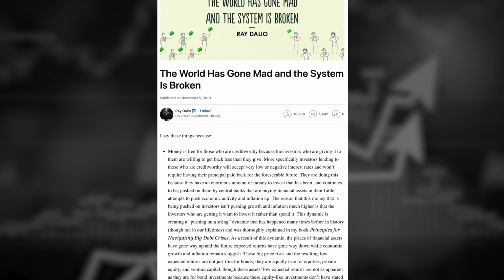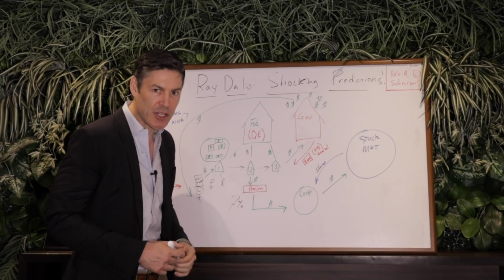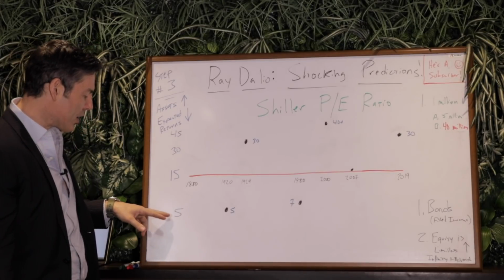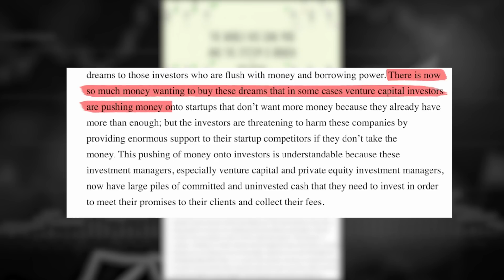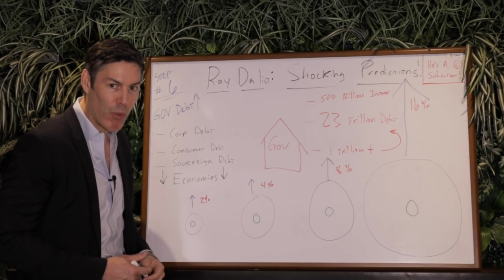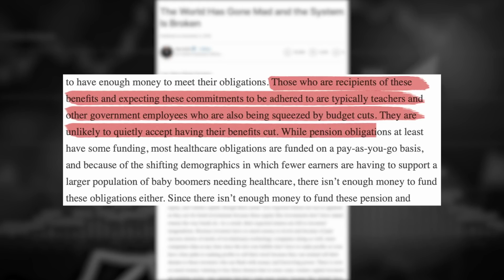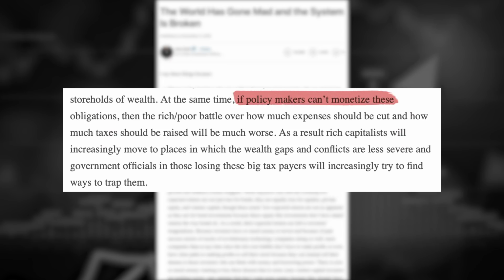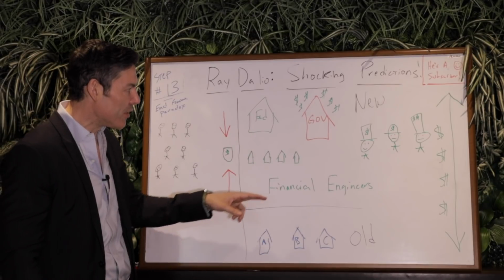Ray Dalio: Discover His Shocking New Predictions (Economic Collapse!)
Ray Dalio reveals insider secrets 👉YOUR FUTURE depends on. 👈 In an amazing post titled "The World Has Gone Mad And The System Is Broken," Ray Dalio gives YOU dire warnings for the future of the US and entire western world.  As always, I break it all down for you in a way that's super easy to understand, I explain everything clearly so you can make smart financial decisions in the future, that according to Ray Dalio (and the facts), looks grim.

Ray Dalio's post echoed much of what I talk about on this channel (I think he might be a subscriber! ;)  He talks about the worlds governments having so much debt it's completely unsustainable, therefore they'll have to continue the money printing game until the whole system collapses.  It's great to see a legendary investor, like Ray Dalio, reiterate so much of what all of us know to be true, but never is talked about in the main stream media.

This video is an absolute must watch.  I break Ray Dalio's epic post down into 13 short parts so you can follow along easily and absorb all the super important information.  In this video you'll discover:

1.  How the "free money" system works
2.  How this destroys the economy
3.  How government debt has/will become unsustainable
4.  How rates on government debt will most likely skyrocket in US, Japan, Europe
5.  What will the Fed do to try to prevent the collapse
6.  How the pensions are bust
7.  And how this will lead to mass social unrest
8.  How the END Game plays out with the paradox of a few having access to free money and the rest of us having access to no money.

This post from Ray Dalio is one of the best things I've read.  Simply amazing clarity from a titan in the world of finance and economics.